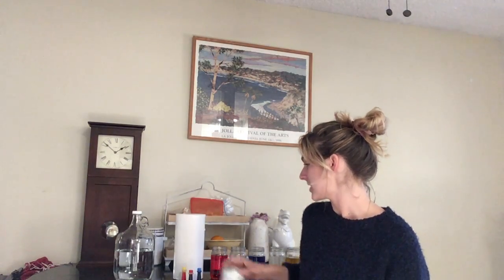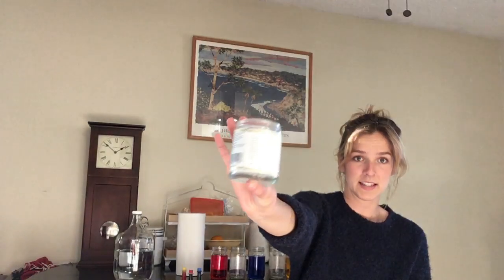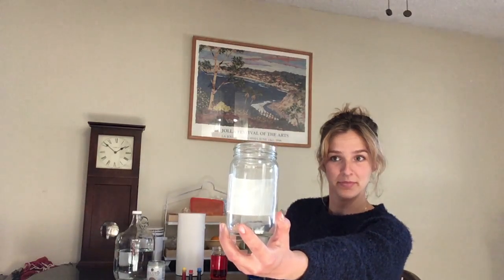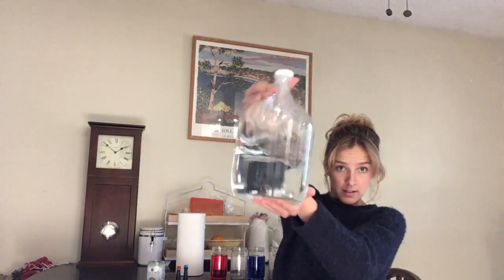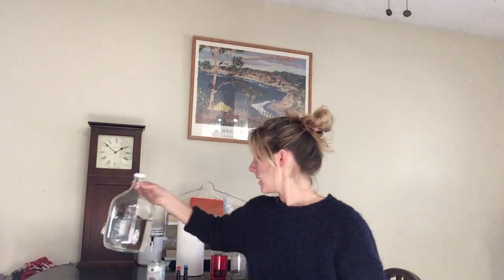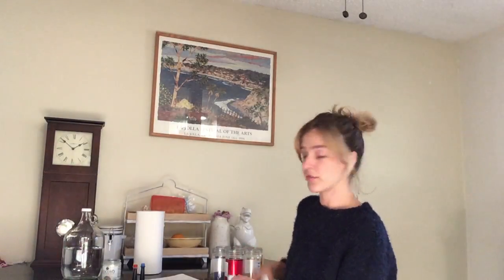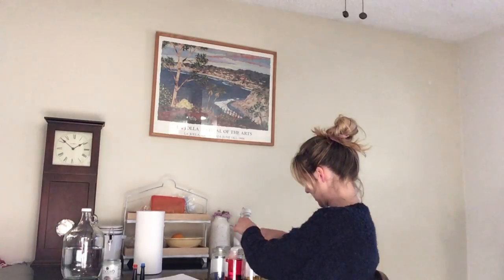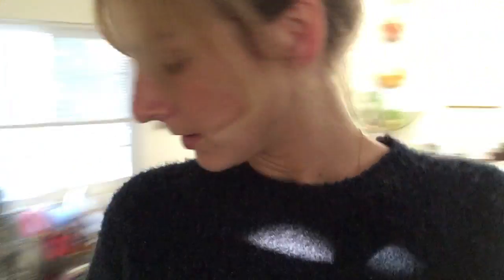Walking Water (Capillary Action) Rainbow experiment with Miss Purdy!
What do you think will happen when you connect jars of colored water? Will the water "crawl" up the paper towels into the empty jar or stay where it is?  Will the colors mix? Will they stay separate? What is YOUR hypothesis?

Please refer to Walking Water Science Worksheet!